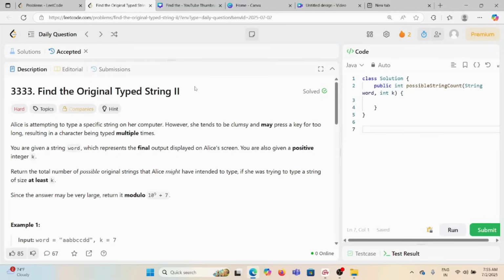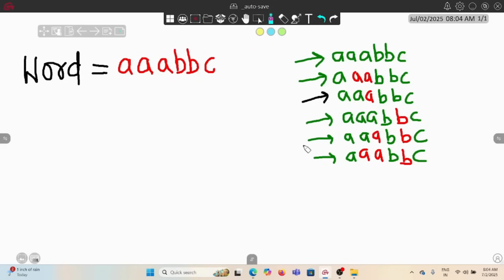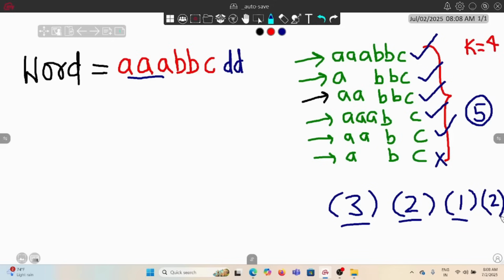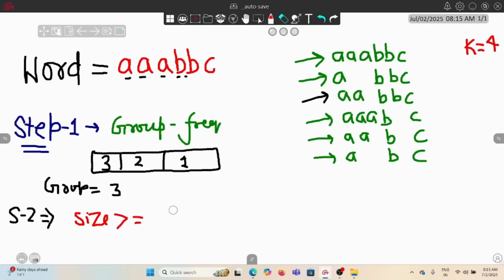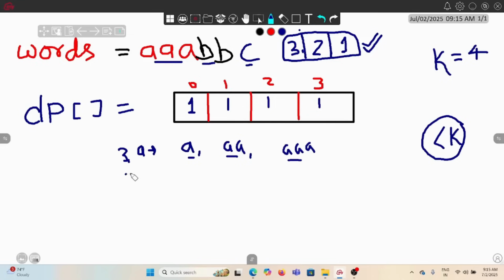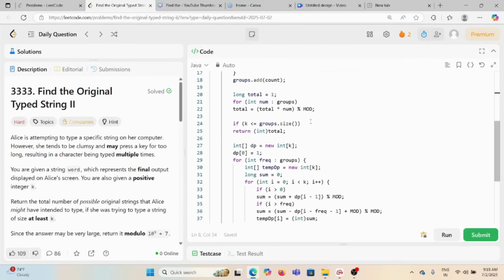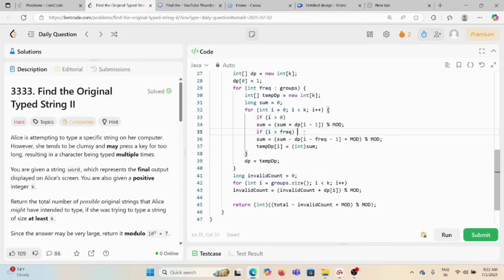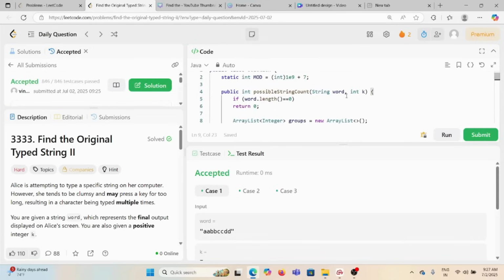Find the Original Typed String II|LeetCode 3333|leetcode potd|daily leetcode potd |today potd daily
Find the Original Typed String II|LeetCode 3333|leetcode potd|daily leetcode potd | today daily leetcode

3333. Find the Original Typed String II
Find the Original Typed String II
leetcode 3333
leetcode potd

3333. Find the Original Typed String II
leetcode 3333
leetcode potd

3333. Find the Original Typed String II
leetcode 3333
leetcode potd

Alice is attempting to type a specific string on her computer. However, she tends to be clumsy and may press a key for too long, resulting in a character being typed multiple times.

You are given a string word, which represents the final output displayed on Alice's screen. You are also given a positive integer k.
A prefix of a string is a substring that starts from the beginning of the string and extends to any point within it.

3333. Find the Original Typed String II, leetcode 3333, Find the Original Typed String II, Must do DSA, Line Sweep Algorithm, top 20 Google interview questions, top 20 Google interview questions, Must DO MAANG PROBLEM,
Leetoce 3333 in java